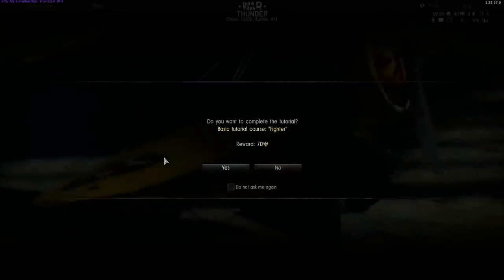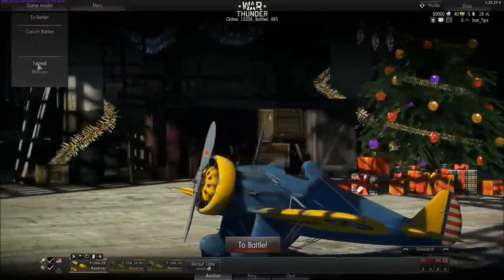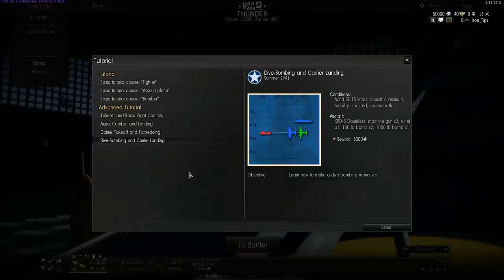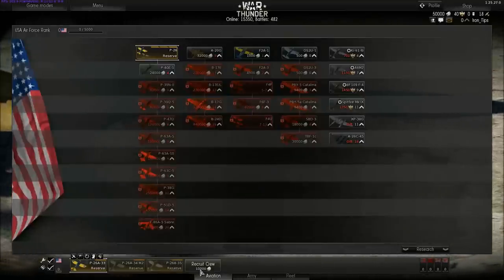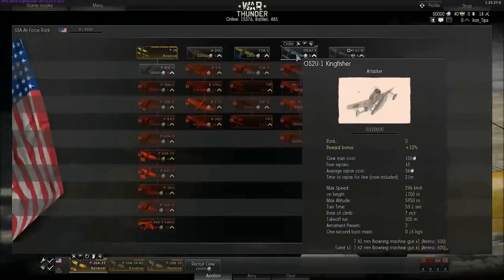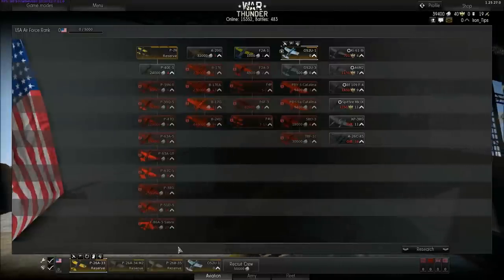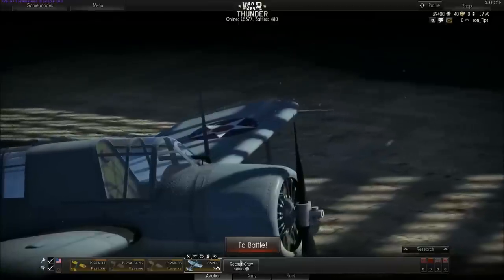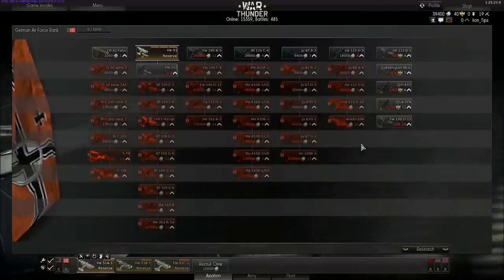War Thunder Tips 1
Hello it`s my first tips video so any sugestions will be most welcome.
I`m sorry for my bad english but it`s not my native language, but I`ll do my best to improve in future.